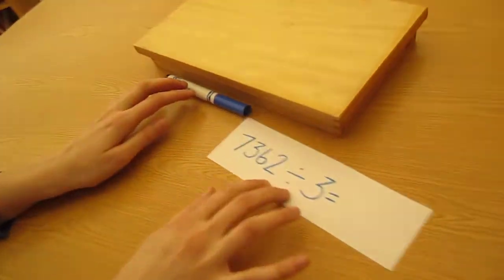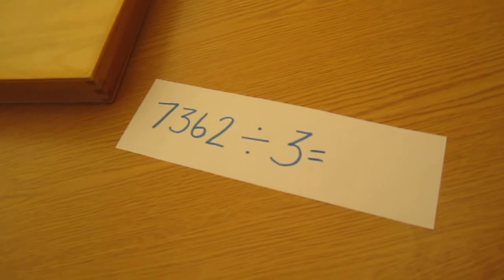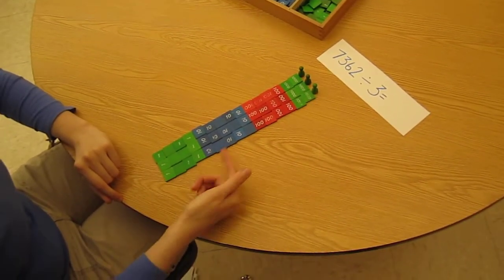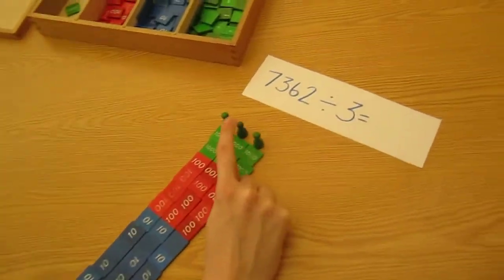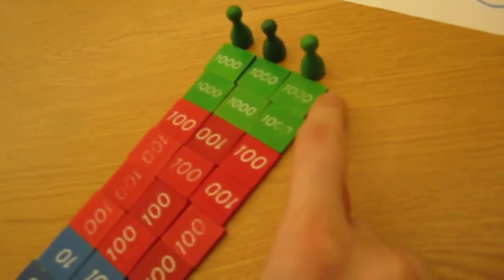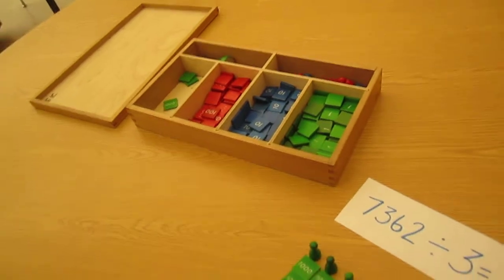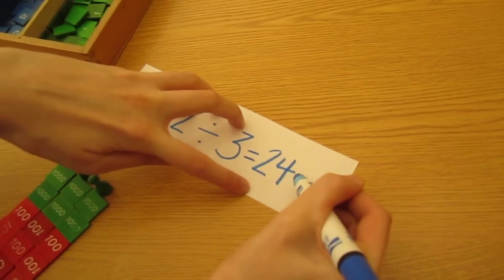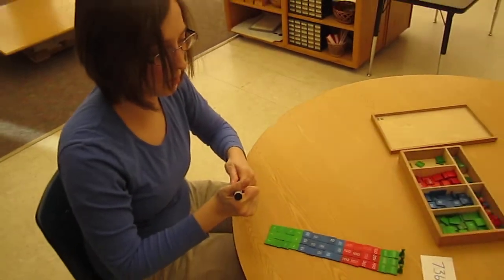Stamp Game with Ruth Senum, E1